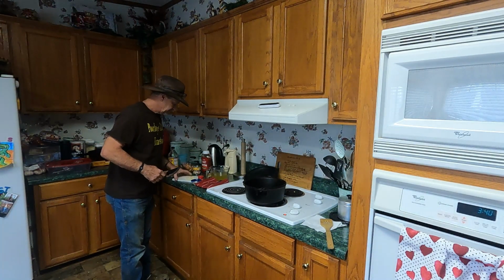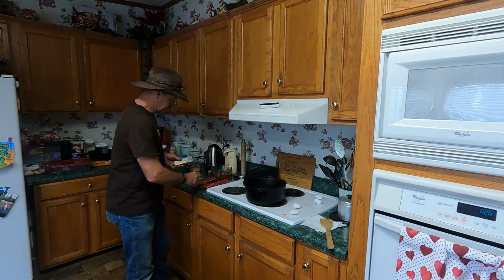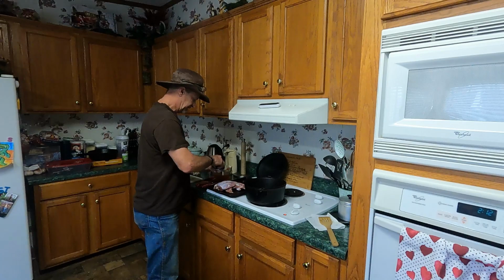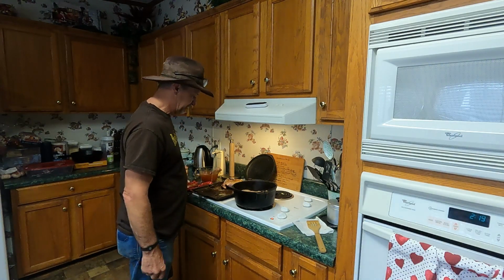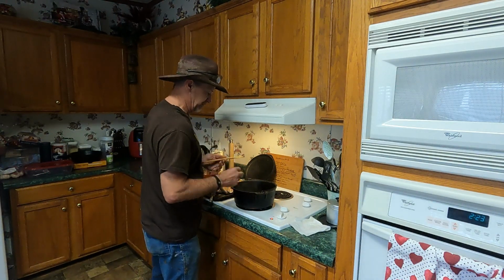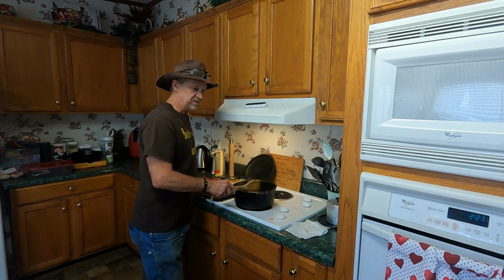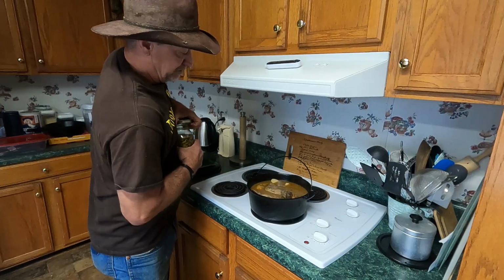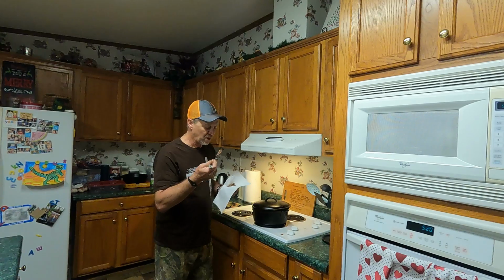She Drink all the RED WINE / HOW TO COOK TENDER VENISON ROAST with POTATOES and GREENBEANS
Cooking the most delicious tender venison roast with potatoes and green beans.

Visit our Amazon store to see the products we use and recommend

Bragg Organic Apple Cider Vinegar With the Mother– Raw,
Bragg Organic Extra Virgin Olive Oil
Captain Rodney's Temptation of Jezebel Sauce,
Carbon Steel Wok Pan,
Authentic Chinese Five Spice Blend
Marukan Organic Unseasoned Rice Vinegar
Mushroom Oyster Sauce,
Hoisin Sauce
Kikkoman Sauce Orange
Rocket Stove Rocket Stove for Cooking Portable Wood Mini Burning Stove
Premium Garlic Press Set

Thank you very much for watching & following Papaw's Place.
So, Thanks Again and God Bless.

 reach out to Papaw's Place

2) Anything you see me doing, Advice and/or information given is not professional advice and should be acted on at the user’s own risk.